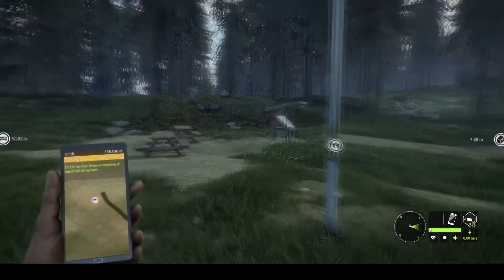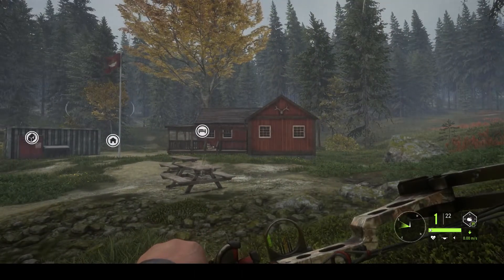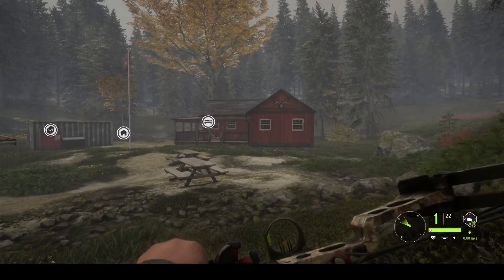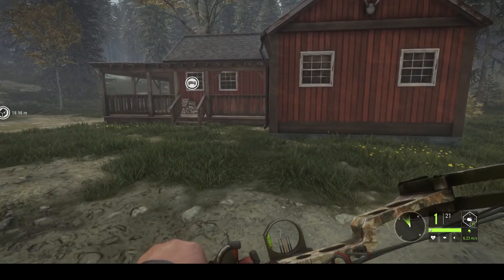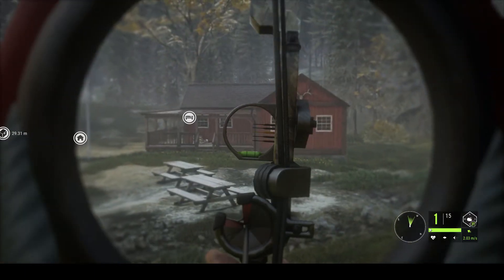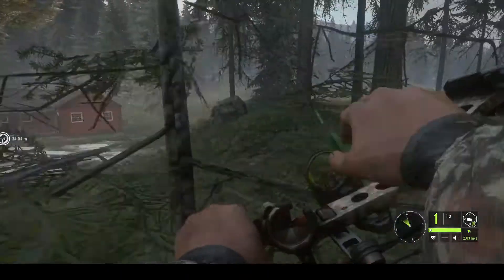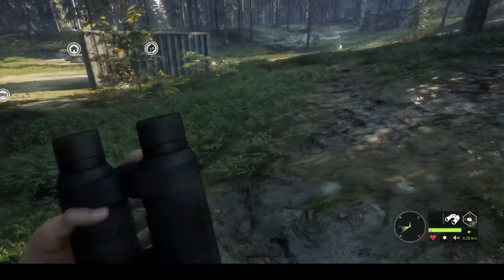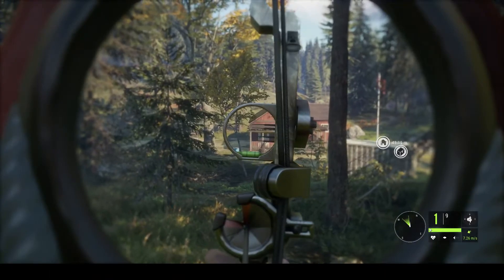The Hunter Call of the wild - Skill Review Windage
Windage Skill Review if you have ever wondered why is my shot going left and right when i am dead on, this should explain all your questions about wind and Bow Hunting.